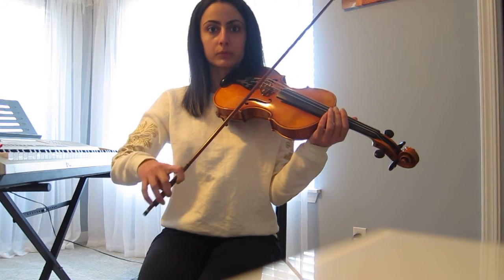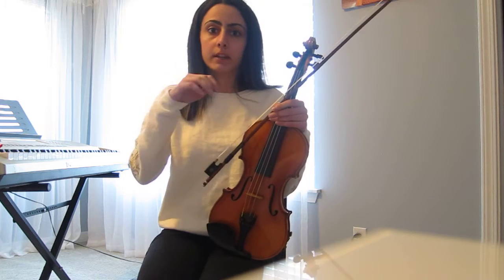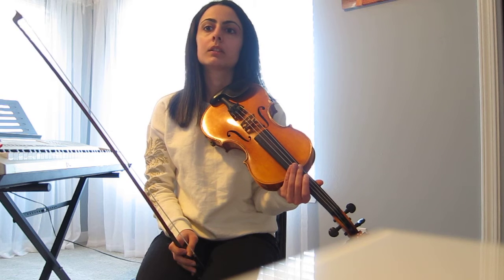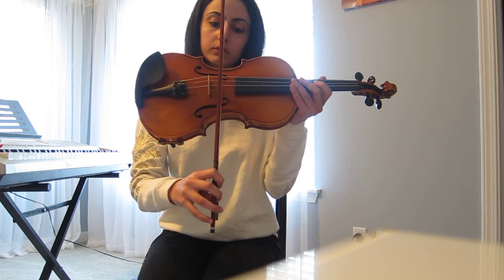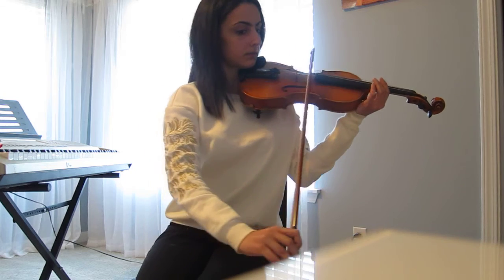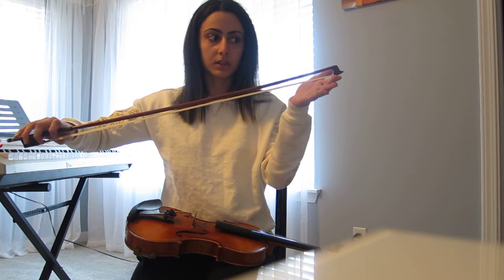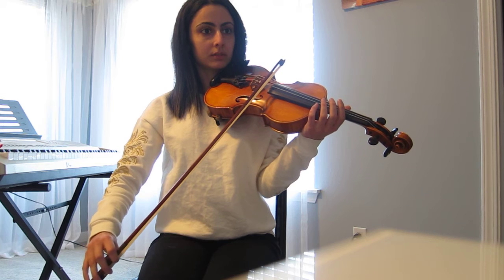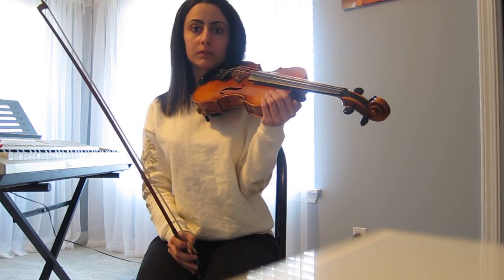Violin Exercise for Improving Bow Control and Sound ft. Raisa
Join our awesome teacher Raisa while she shows us some exercises for improving bow control!